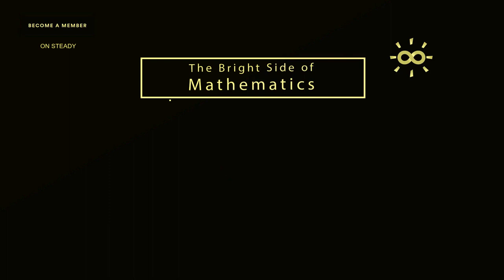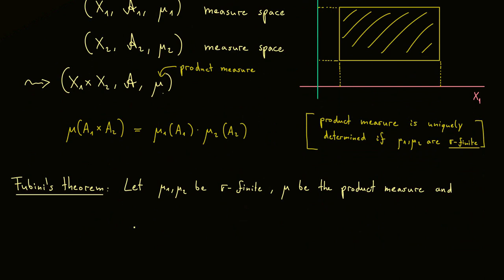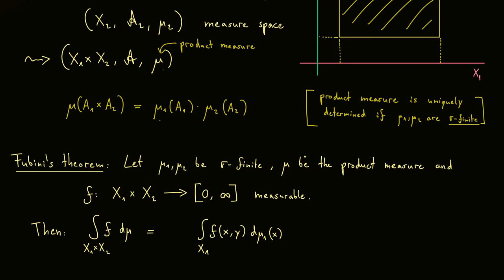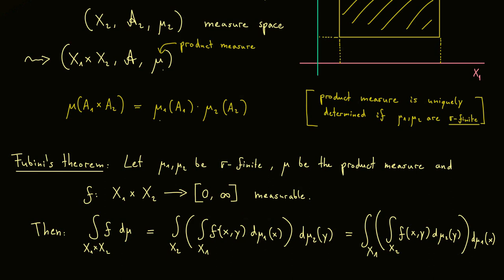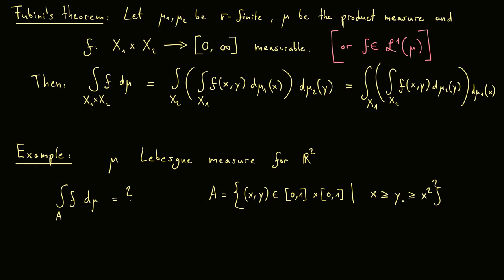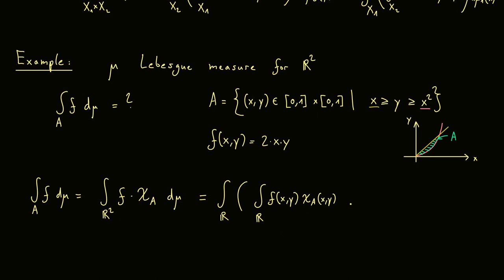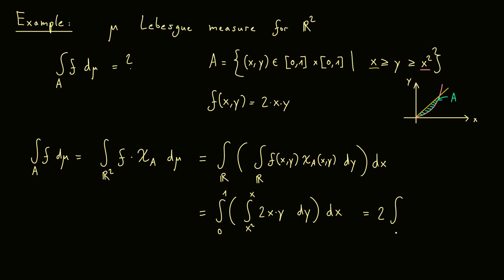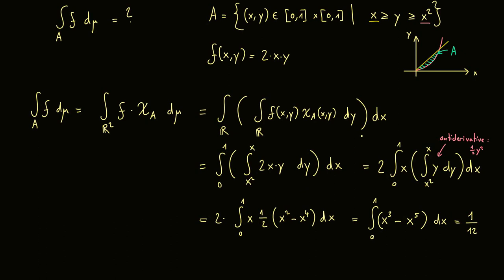Measure Theory 19 | Fubini's Theorem [dark version]